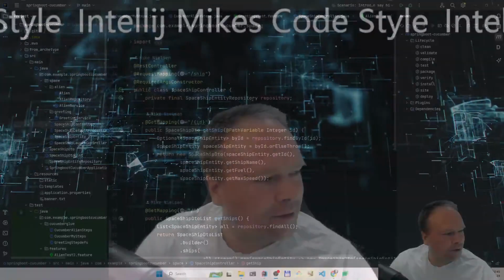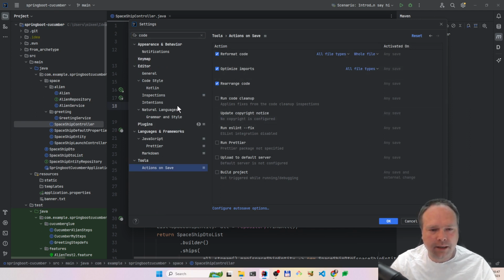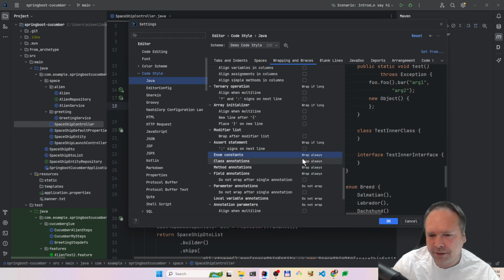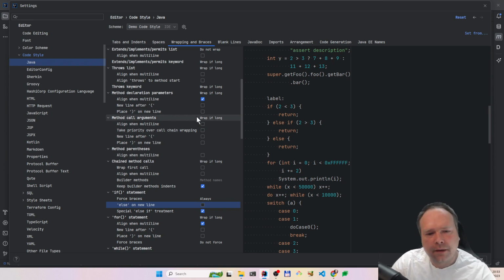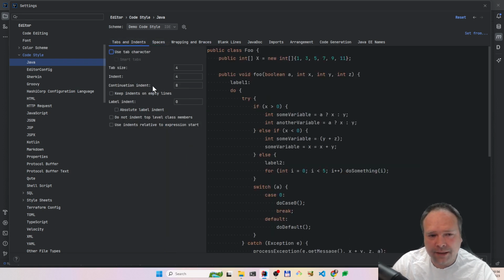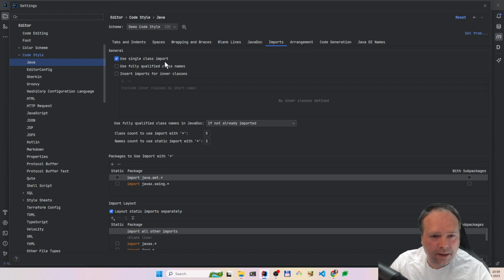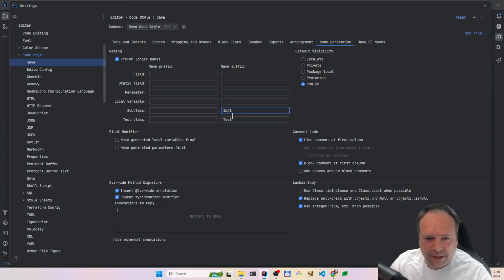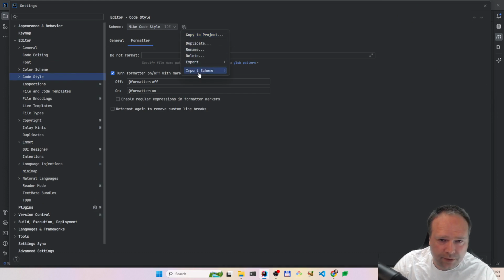Intellij Mikes Code Style Get It For Free Today